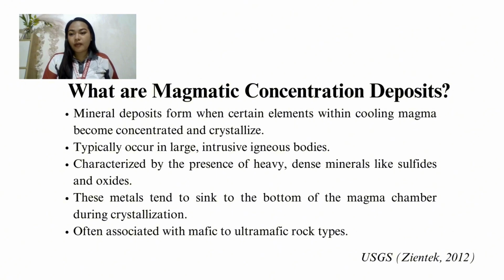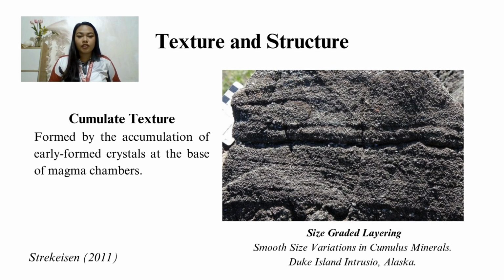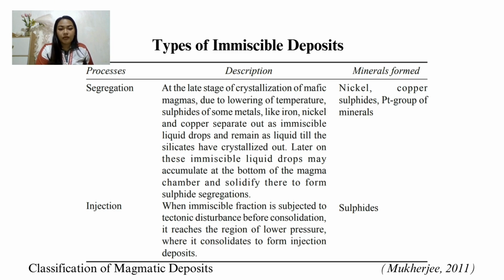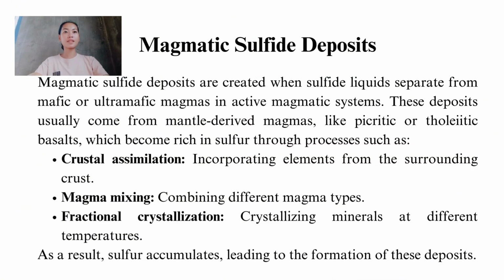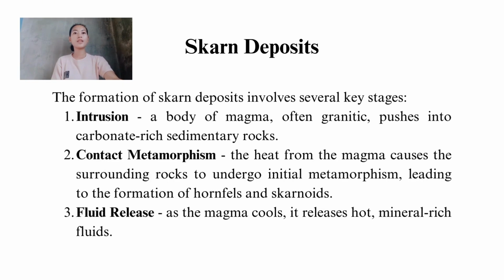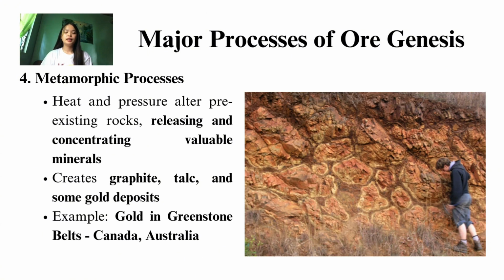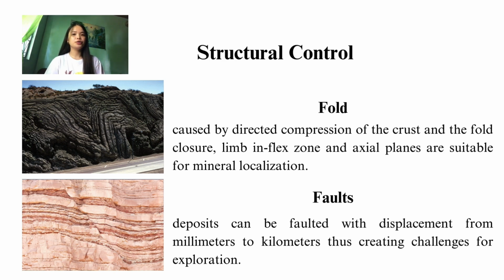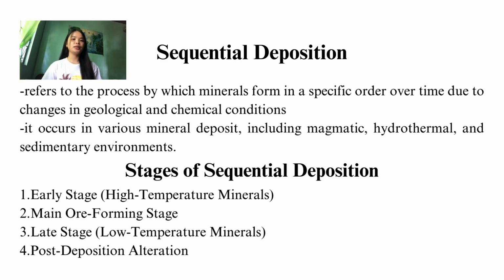Magmatic Concentration Deposits | GeoE 424 (Mineral Exploration and Geostatistics) Group 1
BS Geological Engineering - Batangas State University - TNEU

Group 1
~Belascuain, Jahzel P.
~Luyong, Ronawel S.
~Praile, Imee A.